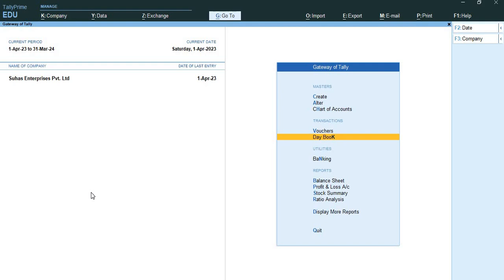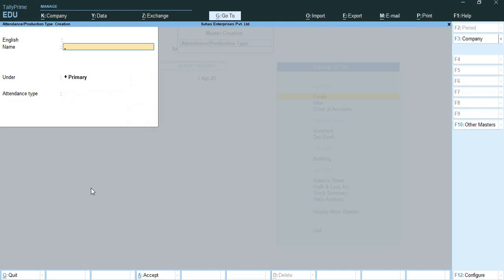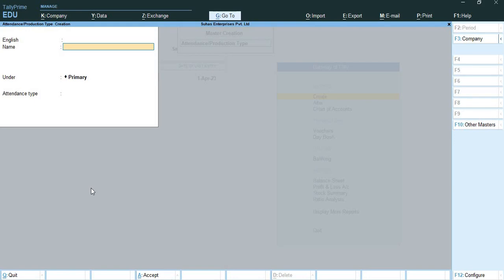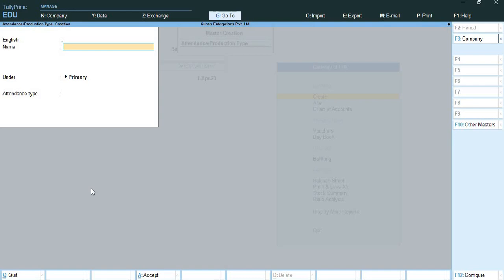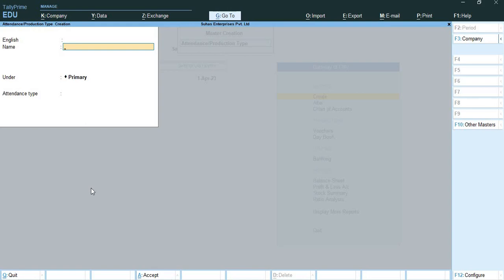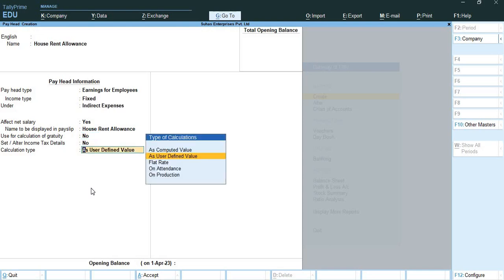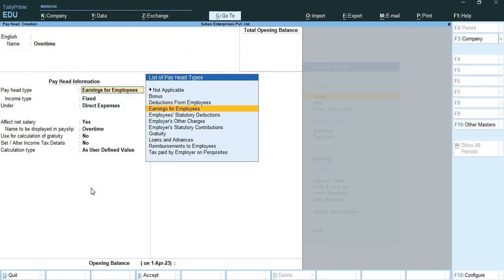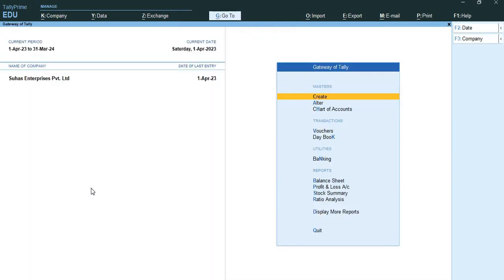24.3 How to Create Units(Work) Tally Prime Payroll 3/6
24.3 How to Create Units(Work) Tally Prime  Payroll 3/6